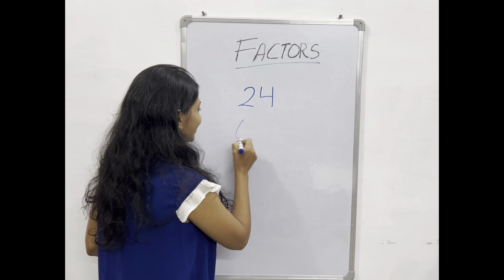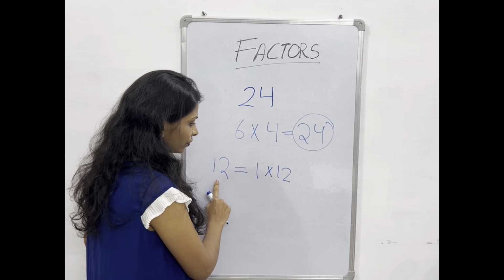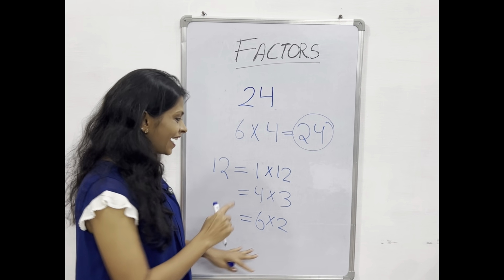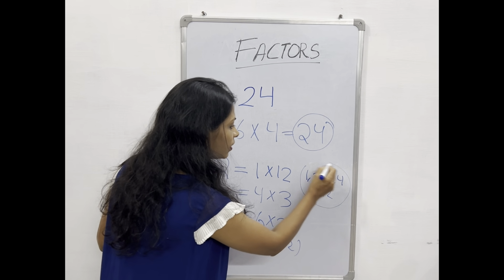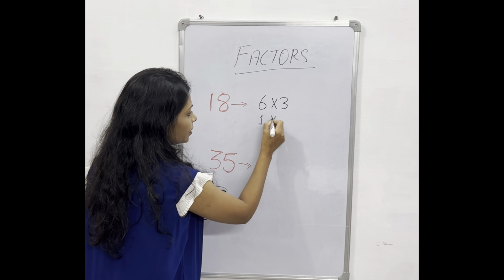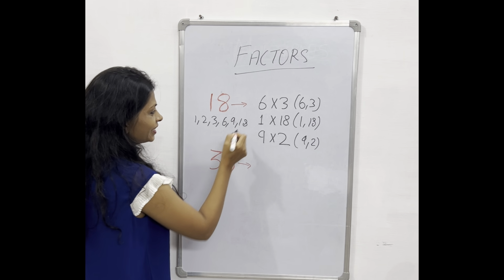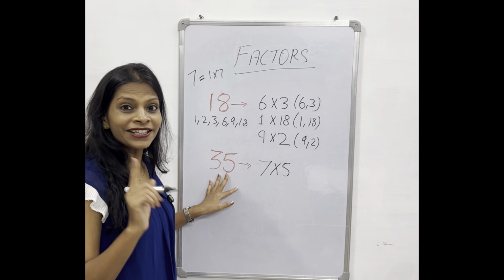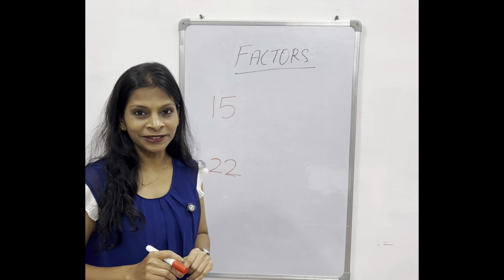1. What Are Factors? | How to Find Factors of a Number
Learn what factors are and how to find the factors of a number in this easy, step-by-step math lesson! 🔢
📚 Eazee Math — Making Math Easy!